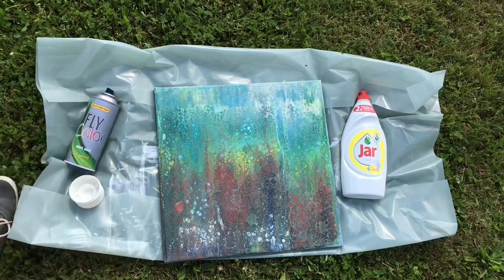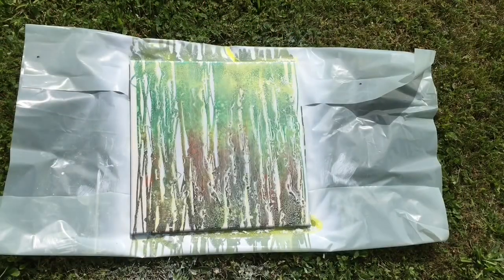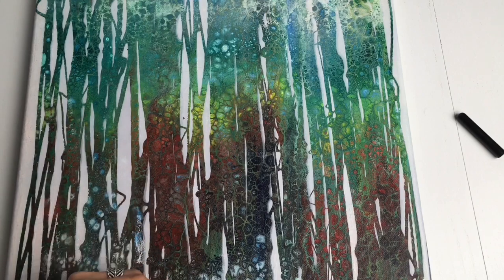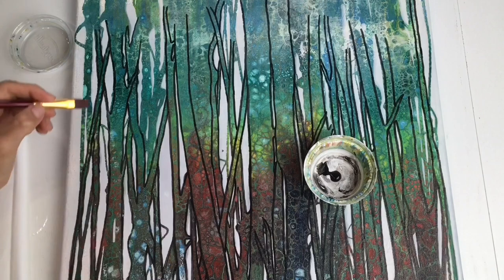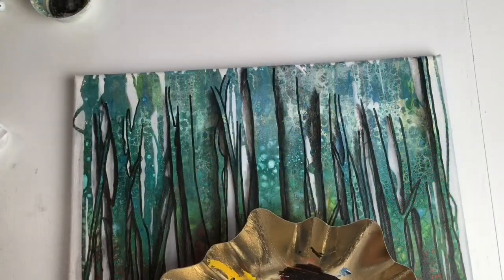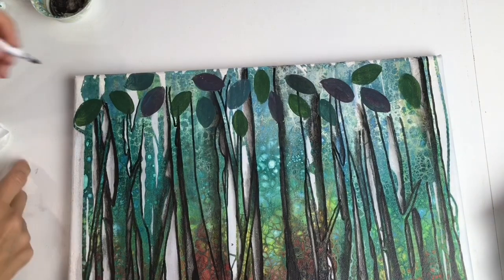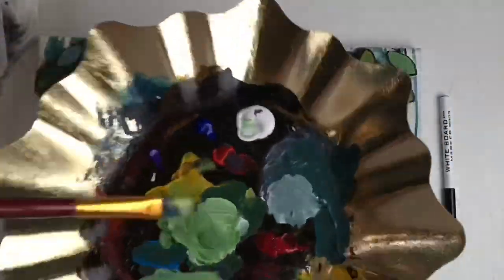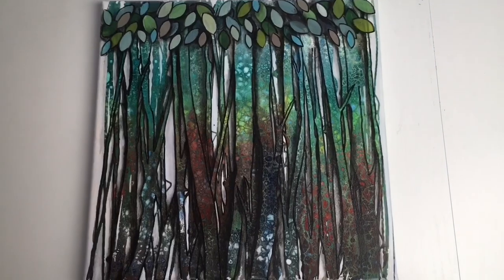#065 Dishsoap Acrylic pour 3D Forest painting tutorial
This dishsoap acrylic pour was suppose to be something else, but then I started to see beauty in it and turn it into this piece of art. I hope this painting tutorial will be inspirational for you and you’ll be able to create your own beautiful art.
If you´d like to support me, please kindly use this . I am very grateful for even a small contibution. Thank you so so so much.